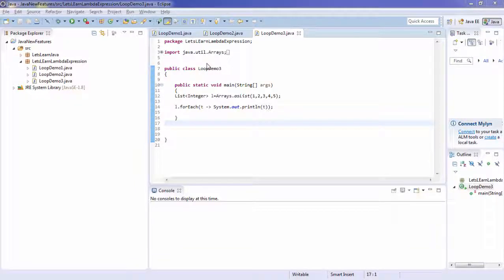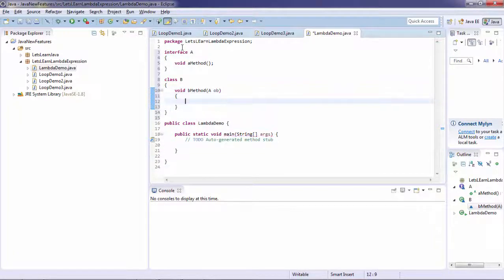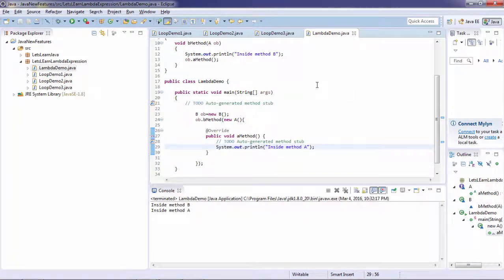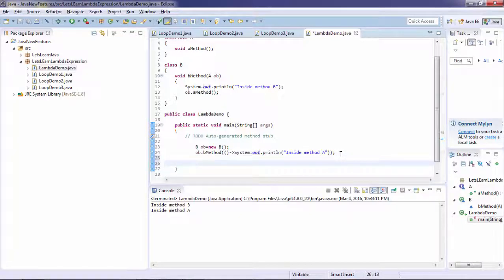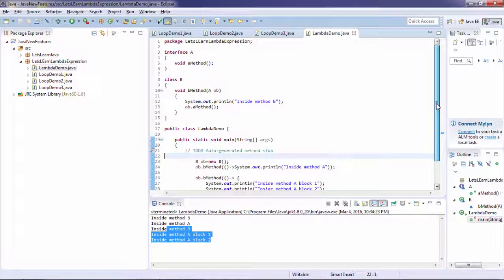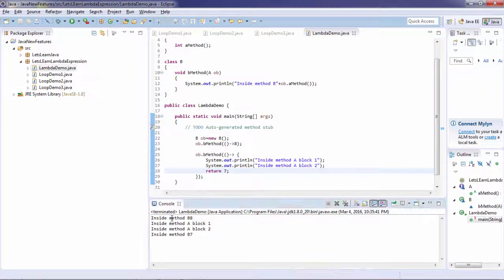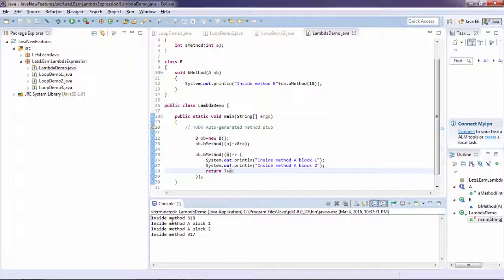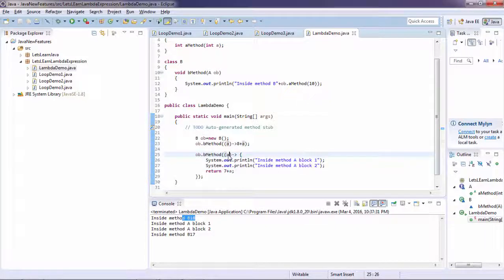Java 8 Lambda Example